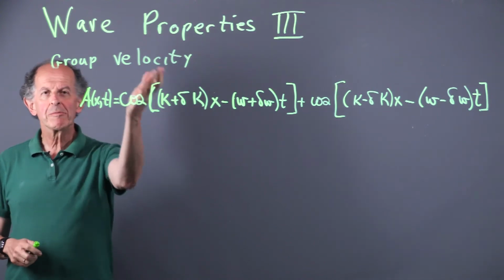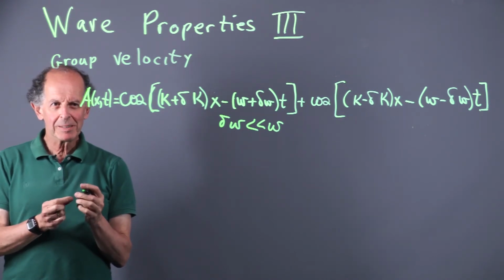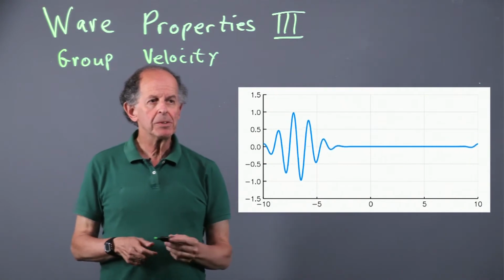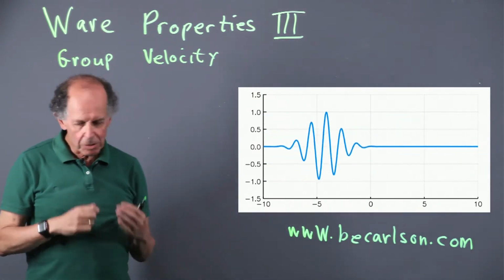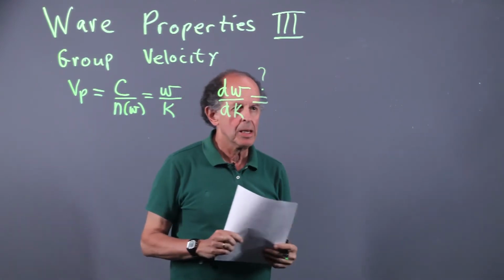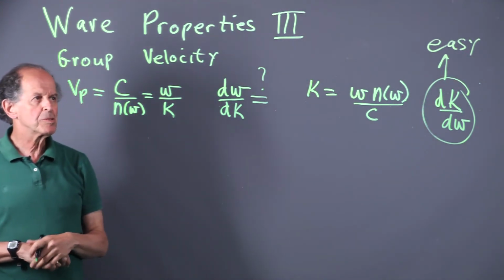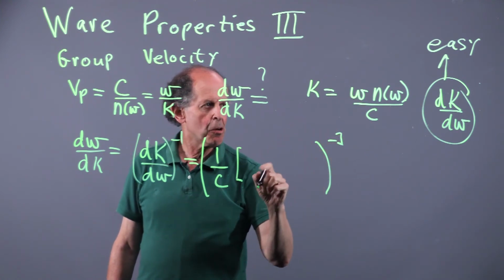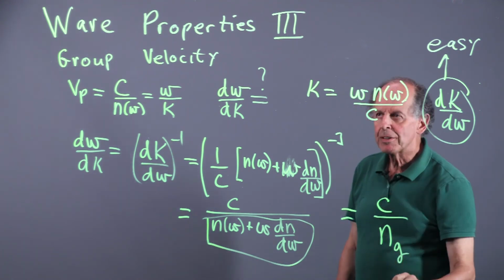Wave Properties 3 - Group Velocity